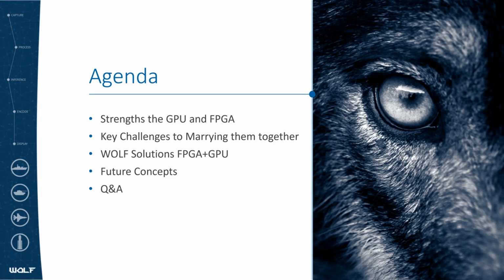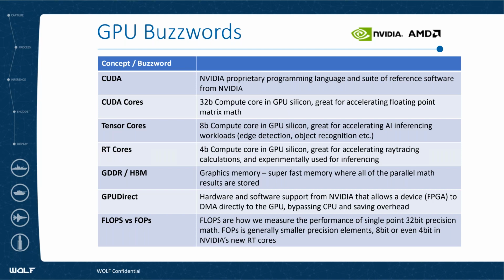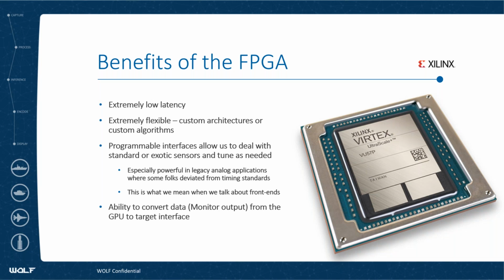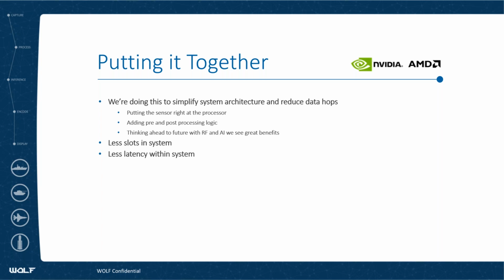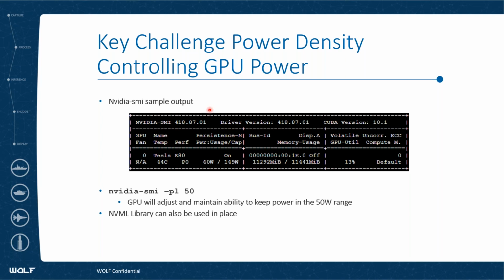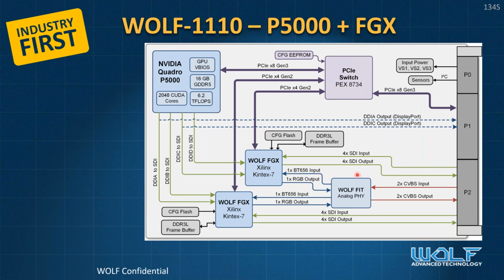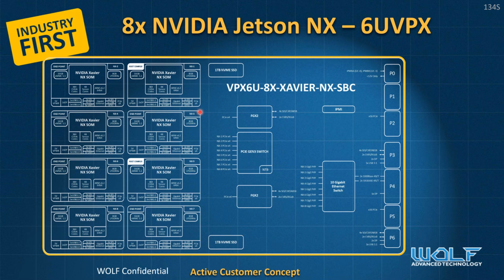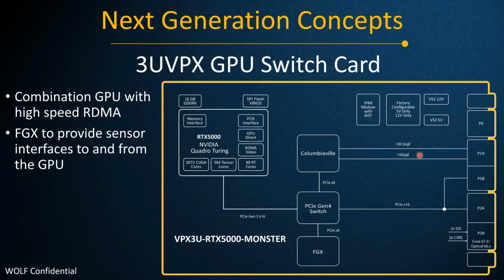Marrying NVIDIA GPUs and Xilinx FPGAs to Produce Winning Military and Aerospace Edge Applications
The technology industry often tries to compare the pluses and minuses of a GPU versus an FPGA when, in fact, they are proven to work well together for rugged edge applications. For the better part of twenty years WOLF has been working to combine GPUs from NVIDIA and AMD, along with FPGAs from Xilinx, to help our customers win increasingly large military and aerospace programs for GPGPU, AI, and video-centric applications. Watch this thirty-minute technology talk to see how you can optimize the mix of GPUs and FPGAs to create a winning application.

We hope this technical tutorial is useful to you and your teams. We welcome your feedback on any technical topics you want to hear more about from our lineup.